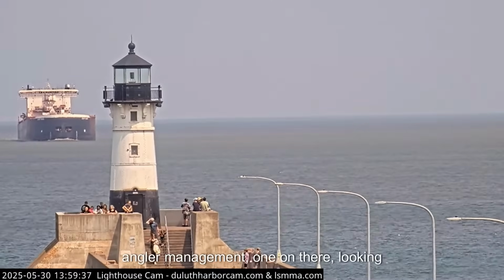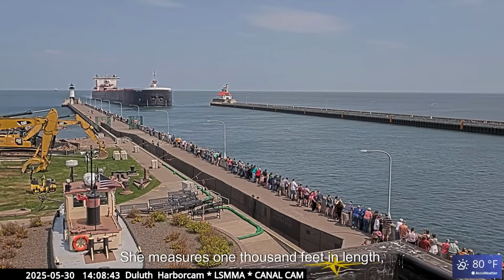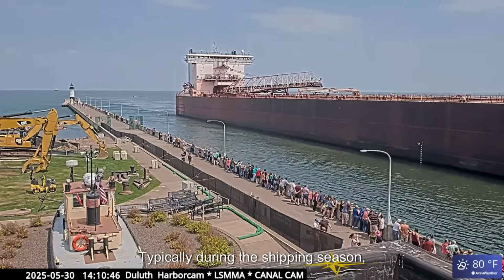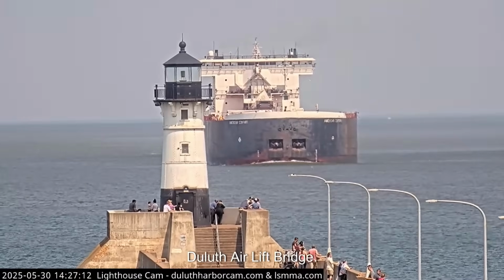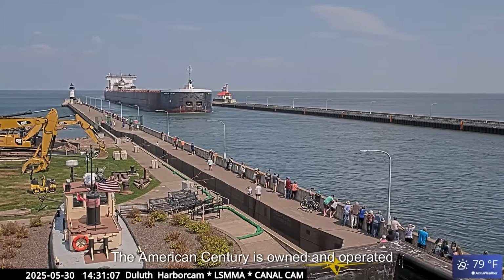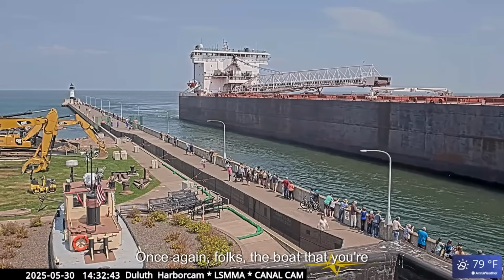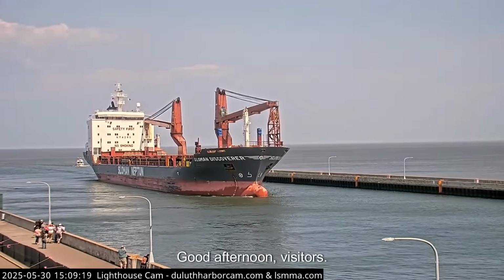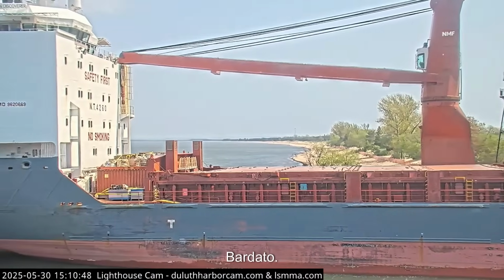Burns Harbor, American Century & Slowman Discover arrived in Duluth 05/30/2025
Burns Harbor, American Century & Slowman Discover arrived in Duluth on a warm and sunny afternoon.